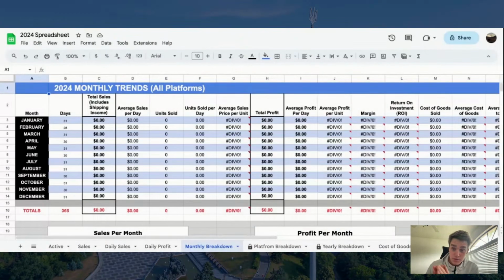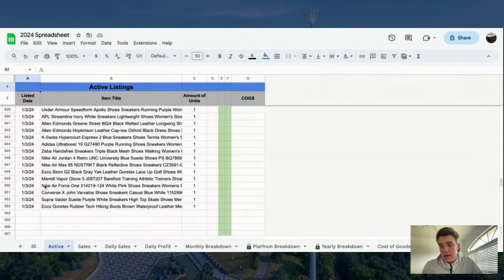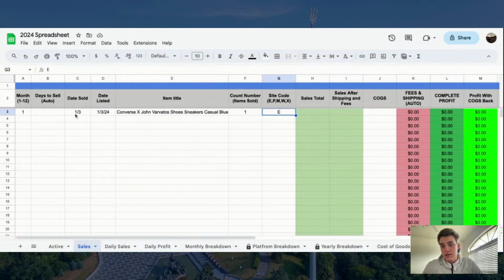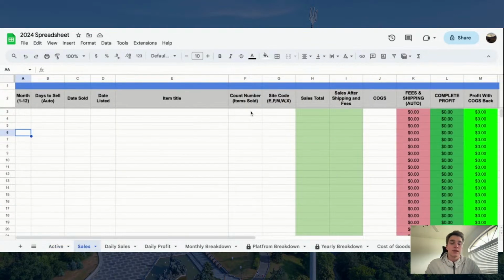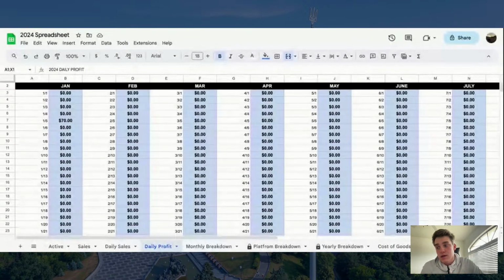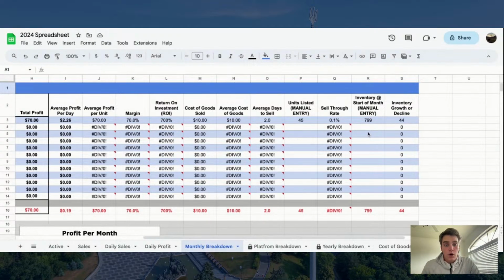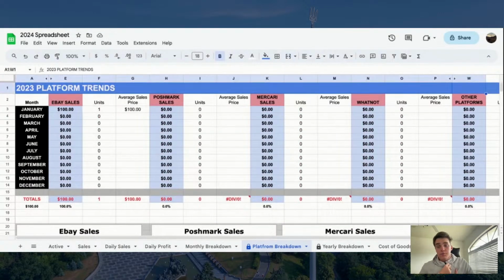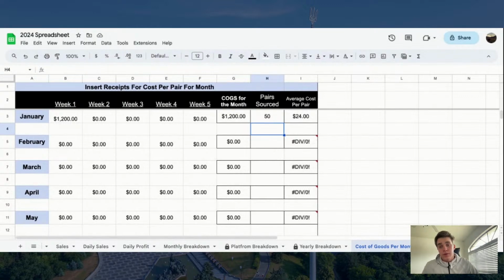The 2024 Reseller Spreadsheet!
This is the 2024 reseller spreadsheet that i created! If you have any questions this should answer it for you!

Link to the spreadsheet here!

 If you're interested in any of the items i am using use the link below to get yourself anything you need!